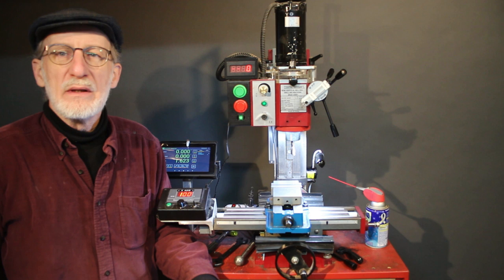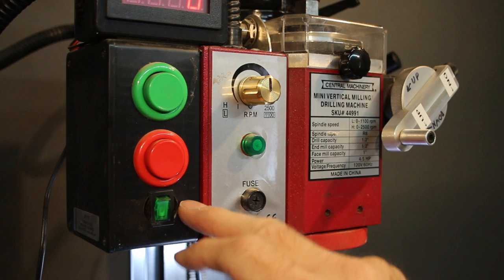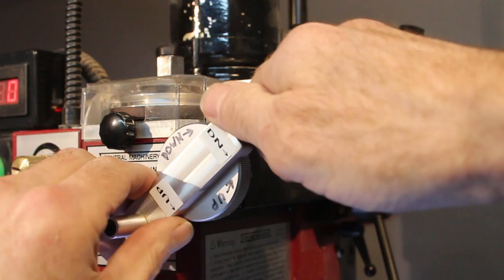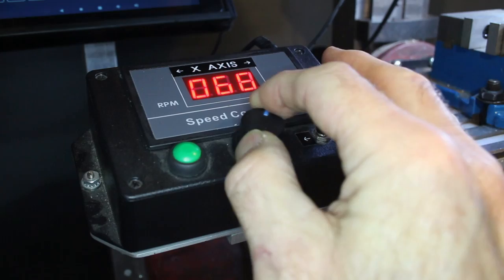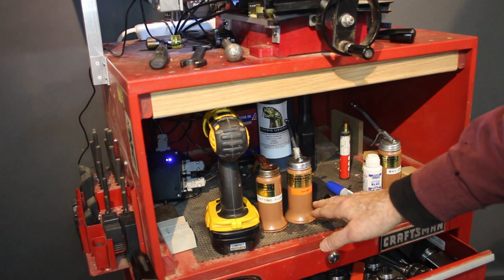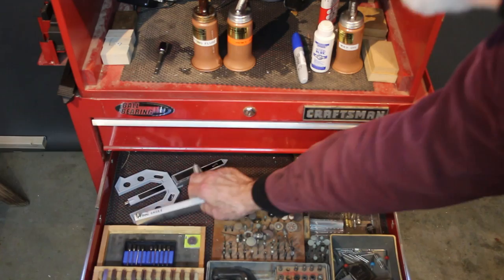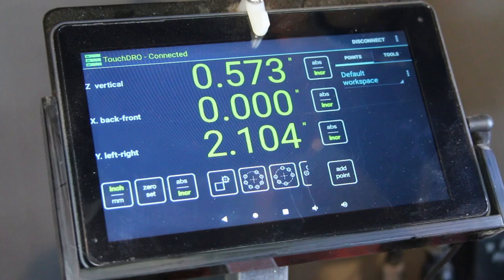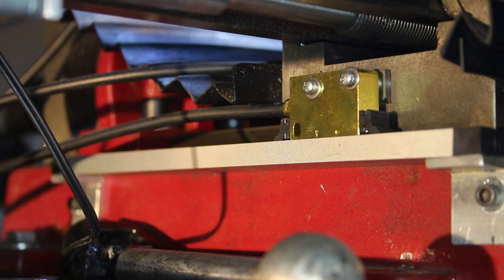Upgrades for my Harbor Freight mini mill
Links to many of the parts are below, and here's the parts for the cross slide motor:
The motor I used for the for the cross slide is this one
and I used this speed controller

She has an excellent series of tutorials for beginners and demonstrates many clever tools and techniques.

Little Machine Shop for belt drive, column support and much more:
this is the primary go to site for small machine tools and accessories.

Magnetic Scale four DRO (1m length that you can cut down for X, Y, and Z axes):

I am an electrical engineer, so I hand built the start/stop switch with the big green and red buttons (they are actually video arcade game buttons!).  But if you search on: "power tool start stop switch" you will find many options for around $10.

3pcs 3/8"/10mm Shank Indexable Carbide Lathe Turning Tools Insert Holder Bit Set
5Pcs 3/8" Inch Indexable Carbide Insert cutters with TCMT110204 Carbide Inserts
1/2" Carbide Square End Mill 4 flute
ROUND BAR CENTER FINDER
2" diameter Indexable End Mill with 3 - Tpg32 Carbide Inserts, 3/4" Straight Shank
2" Boring Head R8 Shank 1/2" Carbide Boring Bar Set
3 Spring Caliper set 8" / 200mm - Inside/Outside/Divider